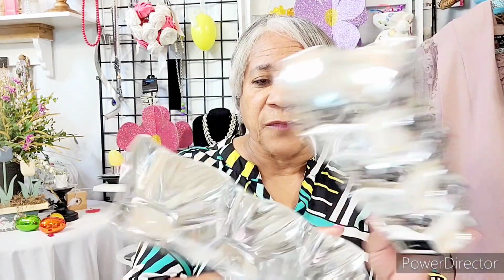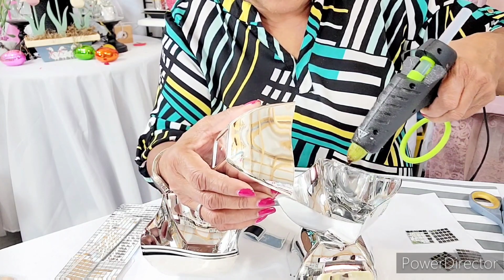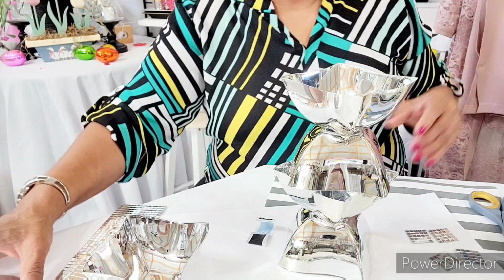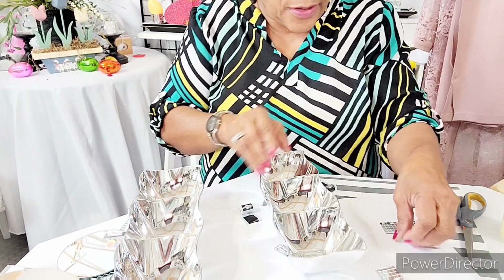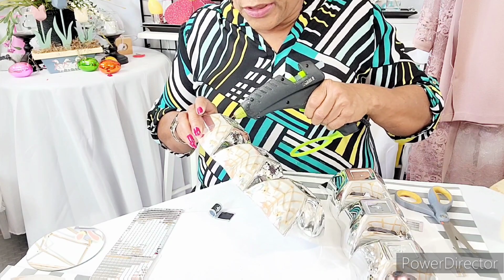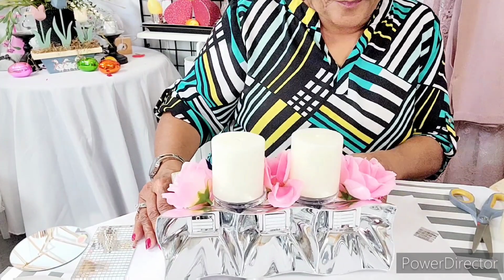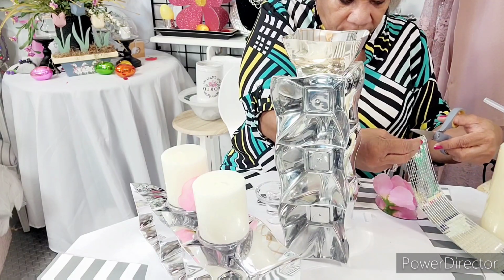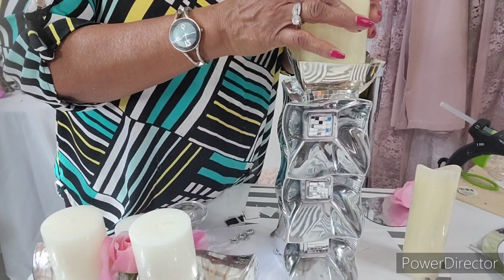DIY DOLLAR TREE PROJECTS. LET'S GET CREATIVE WITH DENISE!.